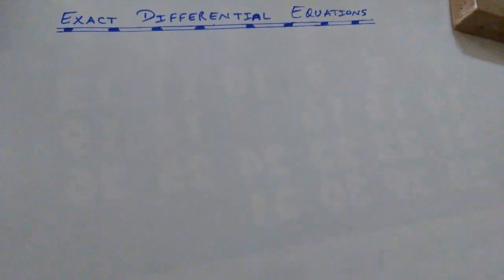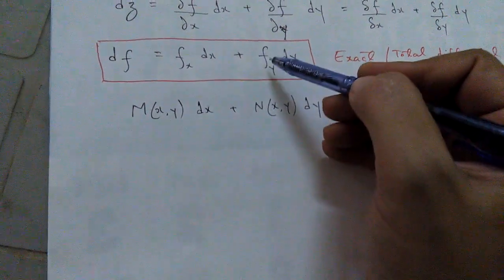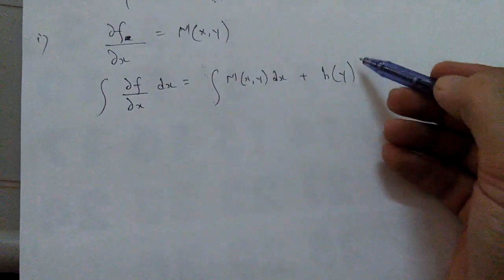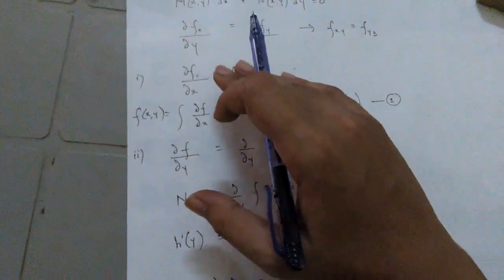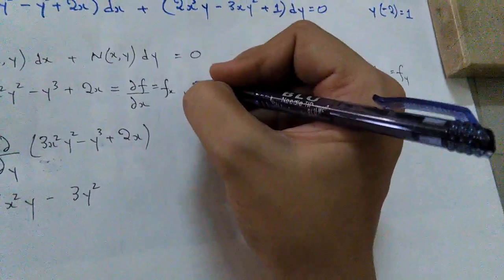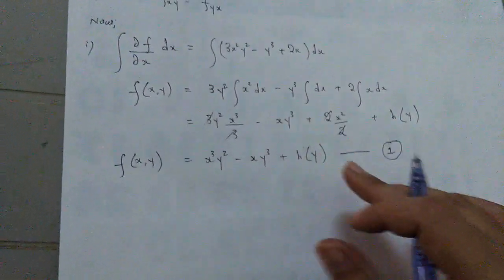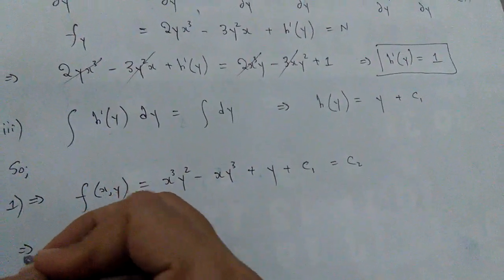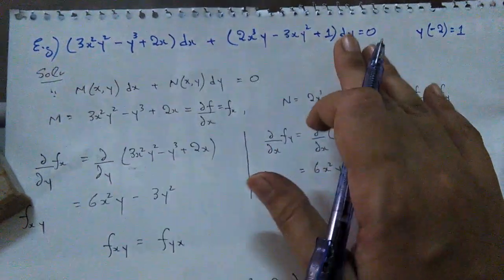How to solve first order ordinary Exact differential equations: Explanation & Example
How to solve first-order ordinary Exact or total differential equations: Explanation & Example:

A first‐order differential equation is one containing a first—but no higher—derivative of the unknown function. For virtually every such equation encountered in practice, the general solution will contain one arbitrary constant, that is, one parameter, so a first‐order IVP will contain one initial condition. There is no general method that solves every first‐order equation, but there are methods to solve particular types.

Given a function f( x, y) of two variables, its total differential df is defined by the equation;

df = &f/&x dx + &f/&y dy

"Ordinary Differential Equations ODEs: Solving ODE through Method of separating variables examples"

"First order ordinary homogeneous differential equations: Transforming into separable equations e.g."

"First Order Ordinary Differential Equations Reducible to Homogeneous Form (Case I) Example"

"First Order Ordinary Differential Equations Reducible to Homogeneous Form (Case II):"